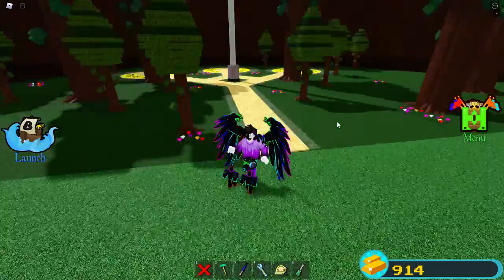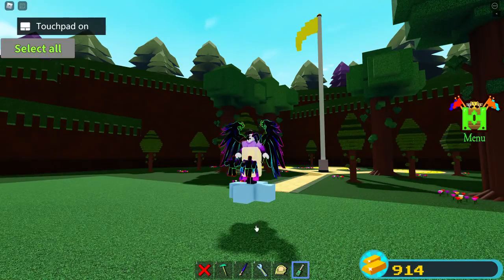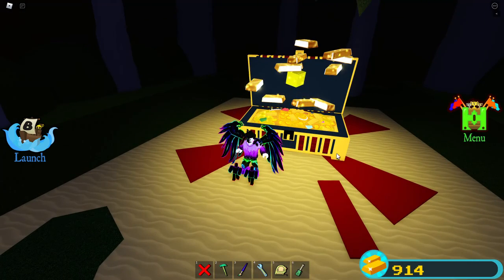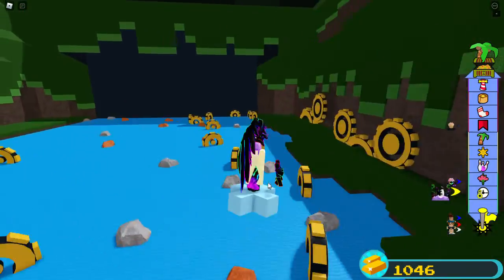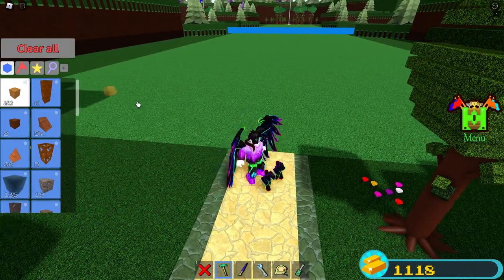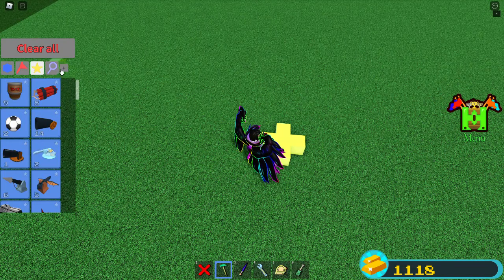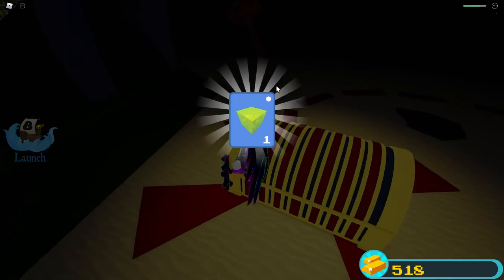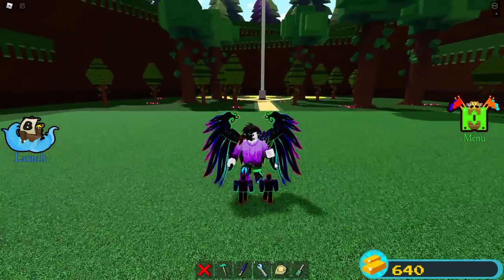Easy gold glitch (Build A Boat For Treasure) (Roblox)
In today's vid I will be showing you how to get a lot of gold in Build A Boat For Treasure. (You will need to grind for a bit to get like 2000 gold)